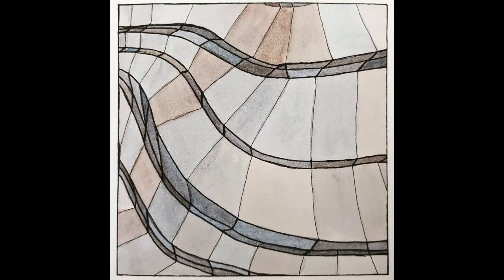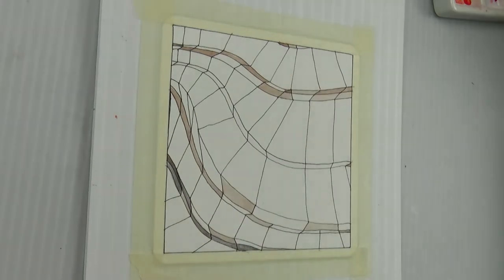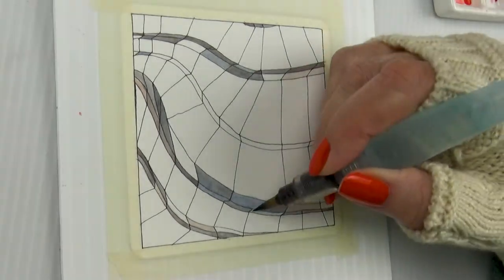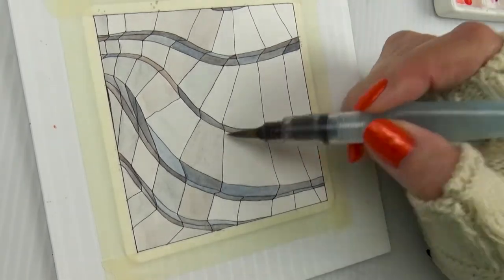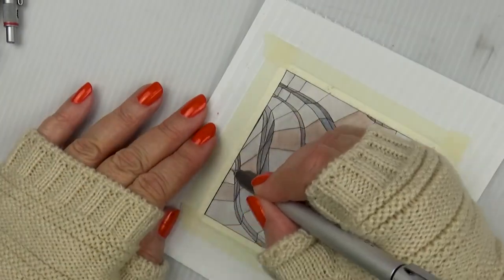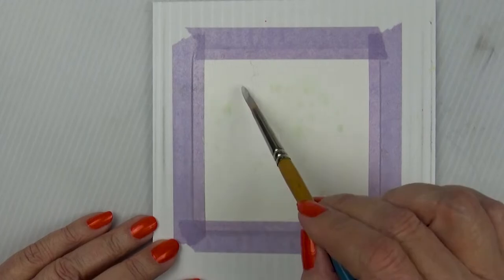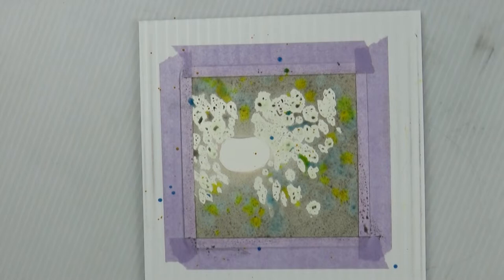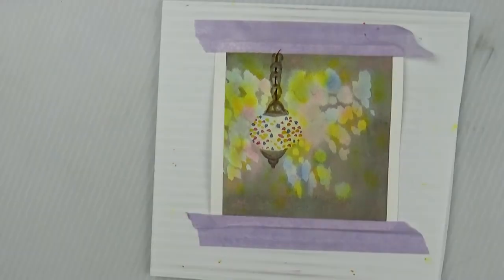Squaretober, my personal art challenge for 2022 - I create a small art work and upload the video.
I'll try to upload one video a day during October.  :-)

I make a small piece of art on a 4" x 4" piece of watercolor paper and chit chat, keeping you company while you work on your own art challenges.

Today I used:

*Fabriano Artistico extra white hot pressed watercolor paper, 100% cotton, 140 lb. -- I cut my scraps down to about 4"x4" and used a corner punch to round the corners

*Copic Multiliner SD pens

*Schmincke watercolors - (mixes of leftovers in my ceramic palette)

*M. Graham watercolor - nickel yellow azo

*Masking fluid

Reference photo was this Amazon swag lamp

For day 17 I used a technique fount here, refer to this absolutely brilliant video from Lindsay Weirich, “What Happens When You Use Masking Fluid on Wet Paper?”: